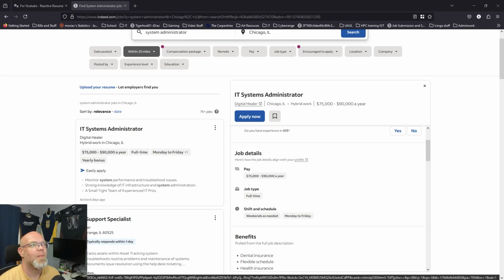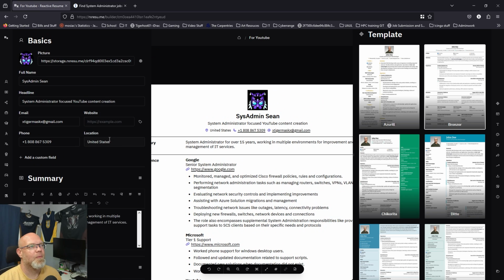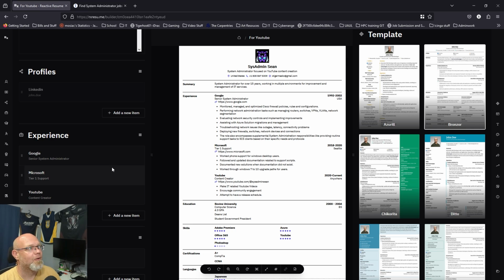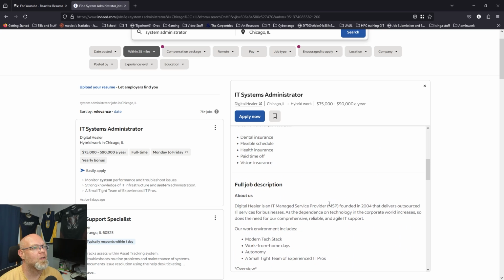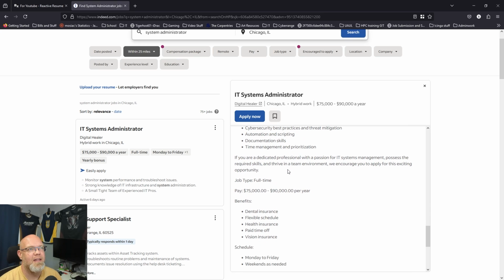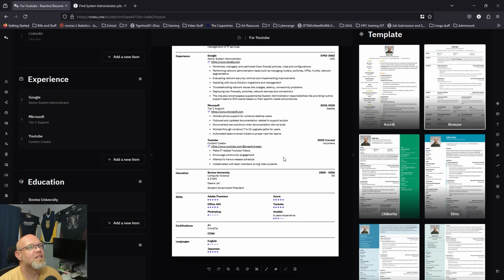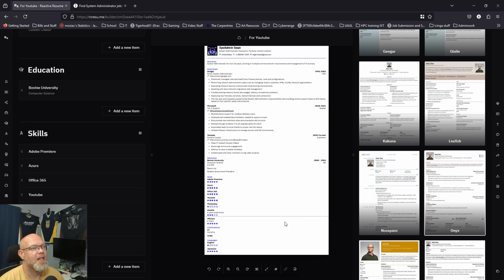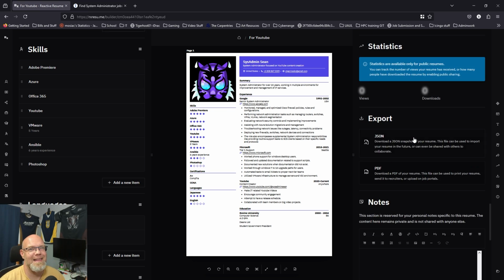System Administrator Resume Primer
This is by no means every best practice for resumes just what I've done in the past and tips I've been given from others about how to design your resume to start making it fit jobs.

Also remember you need to make a resume for every job you apply for so it's fine tuned for each application!